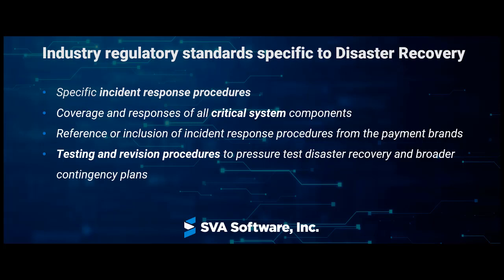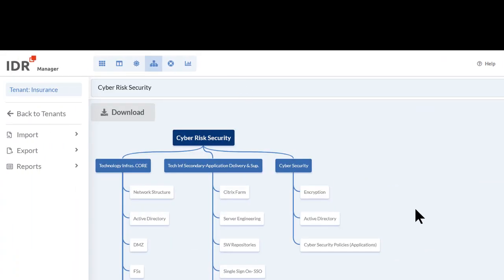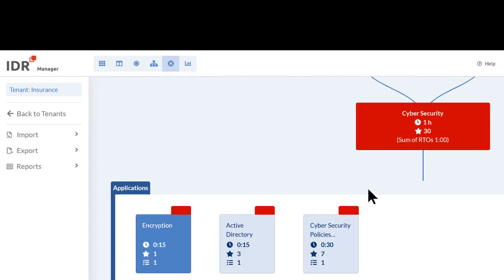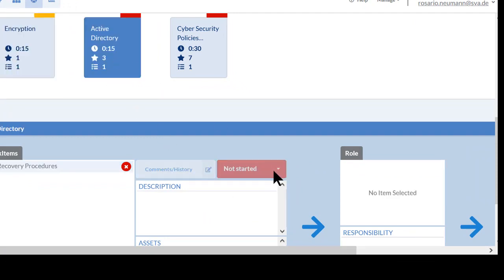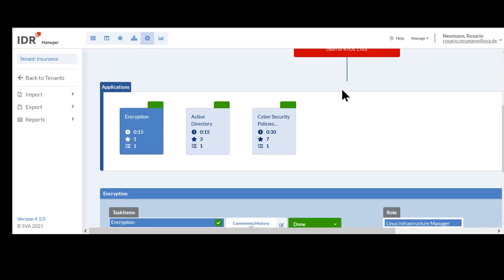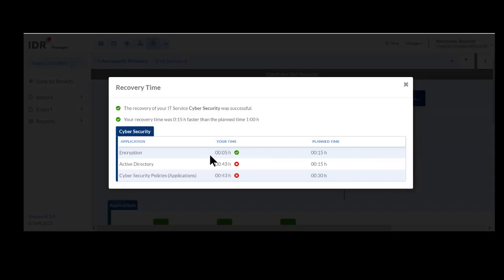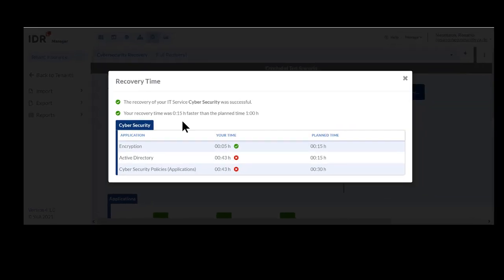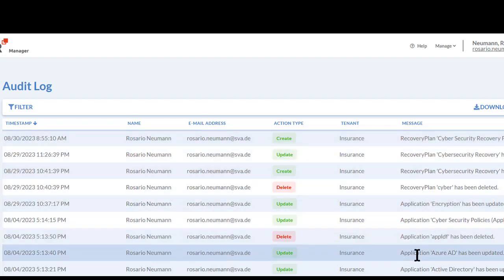How to meet compliance for Disaster Recovery with IDR Manager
This quick feature video shows how to meet industry standard regulatory compliance for Disaster Recovery.

Join us as we explore IDR Manager, an interactive IT/DR runbook, that simplifies compliance and reporting by logging activities for DR test scenarios and evaluating RTOs. Plus, learn how to access audit log reports to demonstrate compliance in IT recovery procedures documentation and meeting testing timelines.